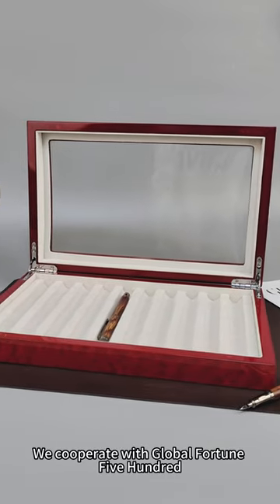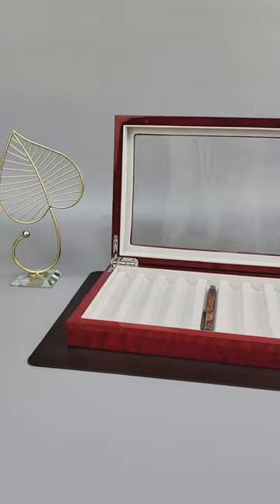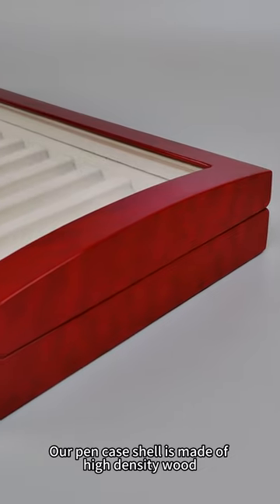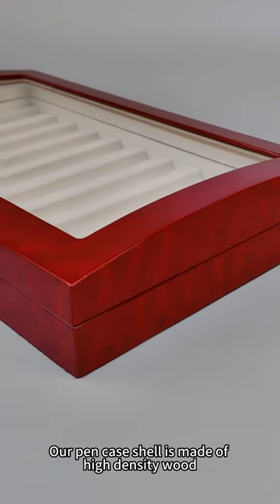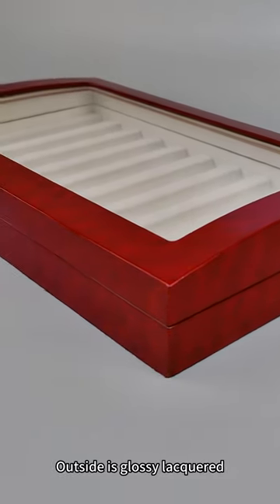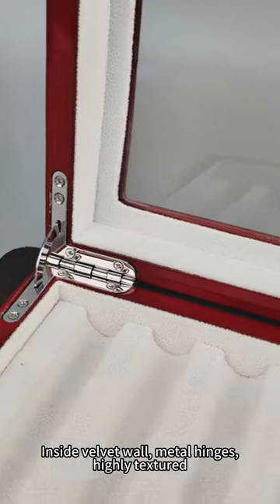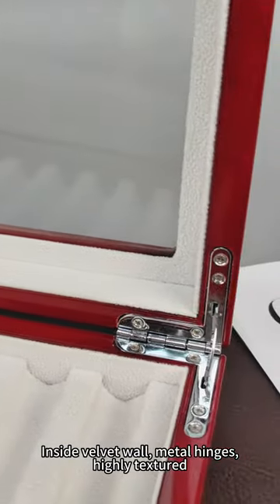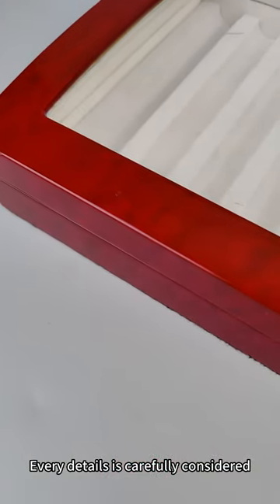Are you a fountain pen collector or enthusiast?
This solid wood pen case meets your needs!
Divided into multiple slots to place different pens.
Transparent cap for clear viewing of the pen.

Quickly equip your favorite pen with an advanced storage box!